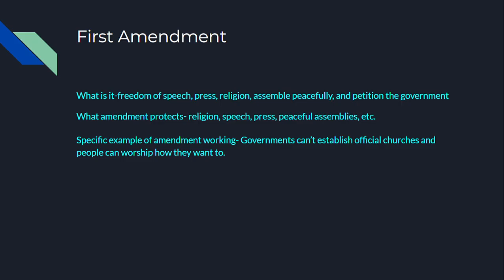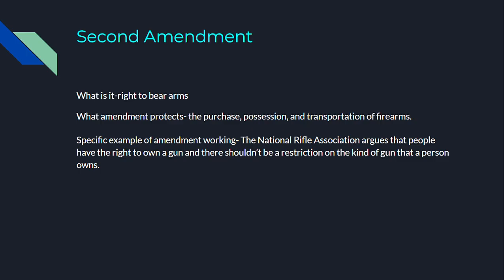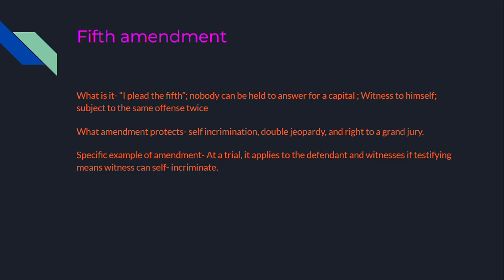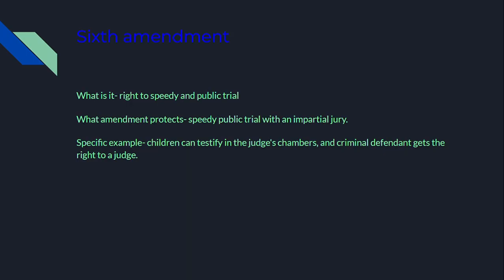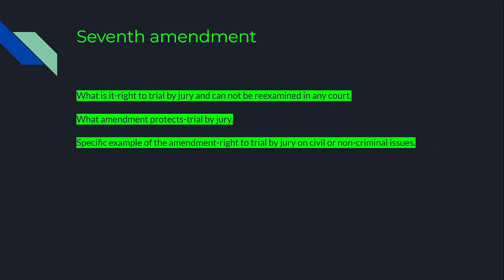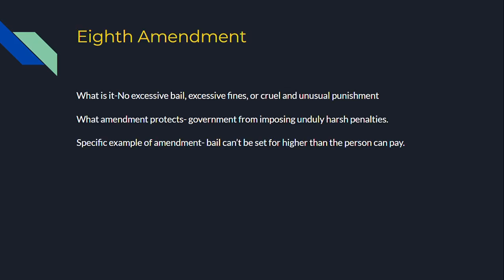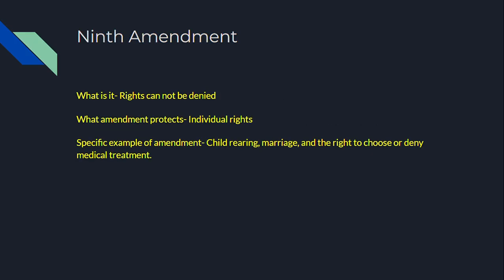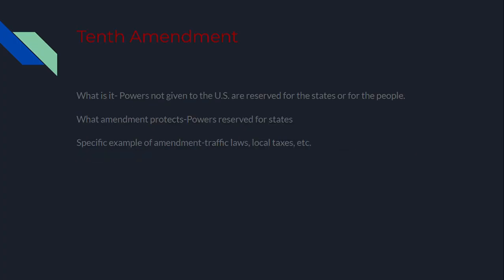Bill of Rights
Hey Everyone! Welcome back to Learners World! Today's video is over the Bill of Rights (1st ten amendments to the constitution). Hope it's helpful.